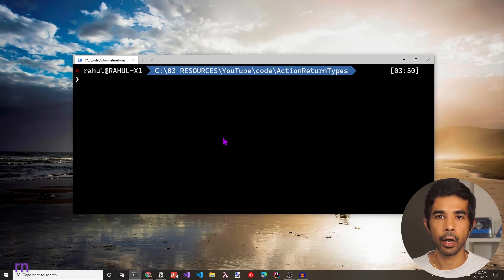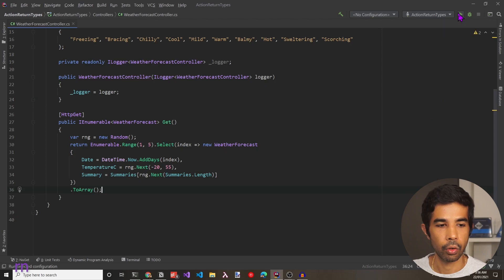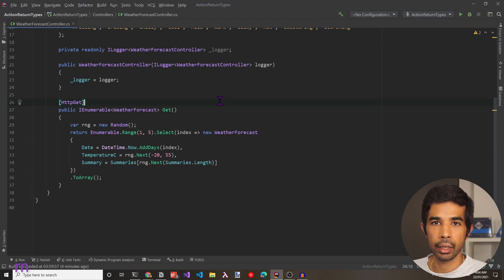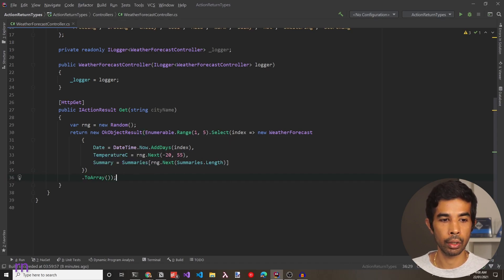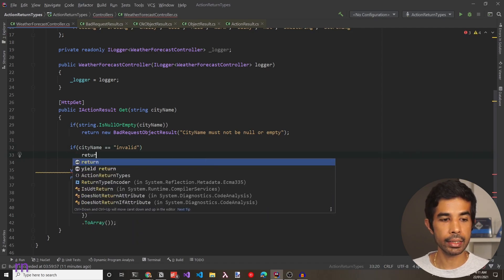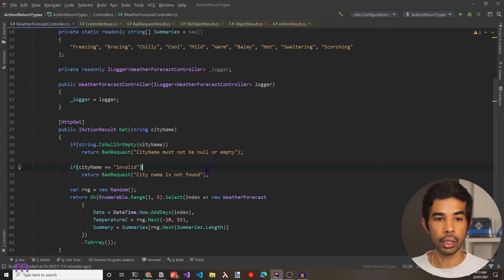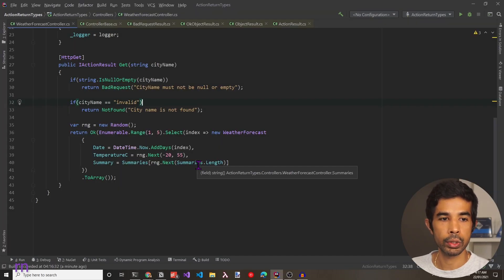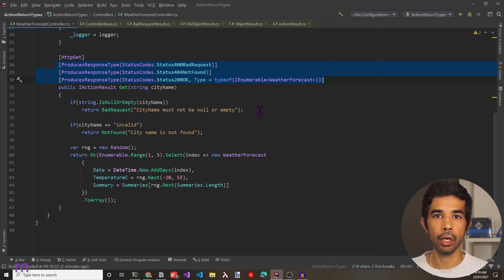Controller ACTION RETURN TYPES in ASP.NET Core web API | Getting Started With ASP.NET Core Series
Hi Friends, What should be the return type for my Web API? This is a common question that I often come across.

ASP NET Core offers different return types for the Web API Controllers. Each of these return types has its own use cases. The 3 main return types are
    1. Specific Type
    2. IActionResult
    3. Generic ActionResult

In this video, let's dive into each of these return types and when it's most appropriate to use each return type. After this video, you will understand more about the Action Return Types in ASP NET Core Web API and decide on a return type when you next write an API Endpoint.

Video Edited by my wife, Parvathy 😍